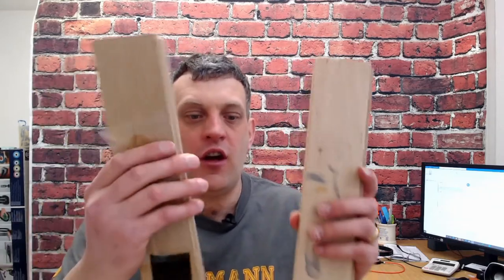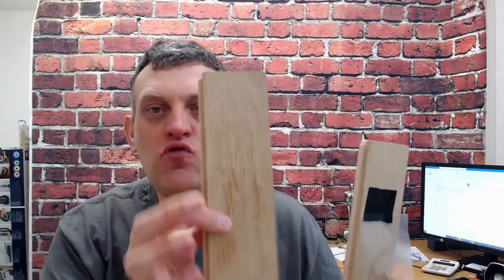Video 1: Make your Home Your Castle: Your Flooring and Soft furnishings Questions Answered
In this video, Pierre from @artofclean answers all your questions and gives you some hints on how to care for your floor and soft furnishings in Cambridgeshire.

00:00 - Intro
01:13 - Will treating my wood floor prevent getting white water stains on it?
04:21 - How do deal with moths in a wool carpet or rug and how can we prevent them in the first place?
08:04 - Would you recommend a good cleaner in Cambridge UK?
08:46 - How to get rid of a “musty” smell in rugs that have been sat in a storage unit?
10:28 - What should we do to prep a waxed floor before rewaxing?
14:31 - Can sisal or hemp carpets be cleaned in the same way that wool and polyester carpets are?
15:39 - How to tell if my wood is solid or engineered?
19:27 - What is the best finish for a wood floor for a house with big dogs?
21:49 - Our Shark Vacuum has just stopped working and we need a spare part, and the guy that did look at it mentioned the SEBO which I see you have mentioned.
23:44 - How to get acrylic paint off a Persian rug?
26:18 - How to remove fake tan stains on carpets?
28:09 - How to remove soot from my carpet and upholstery?